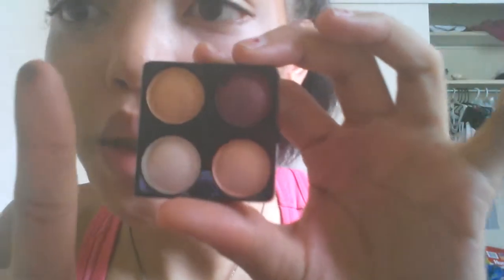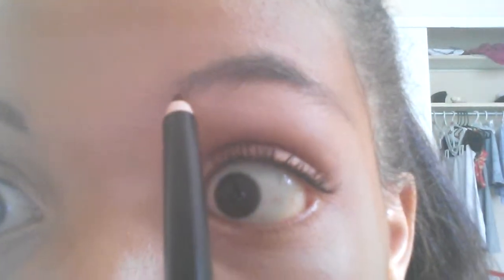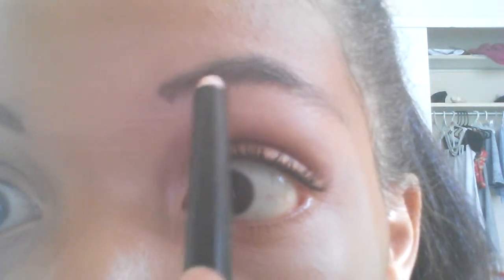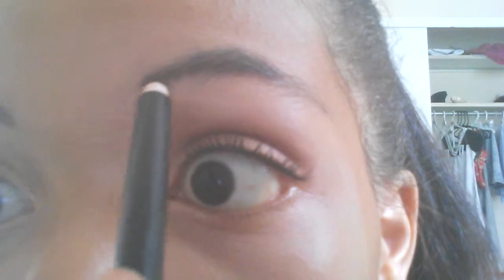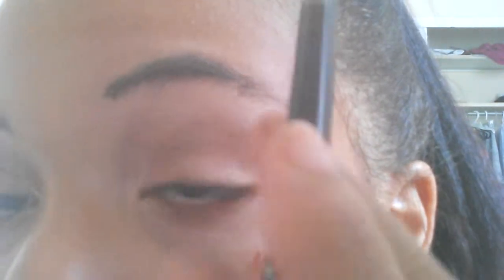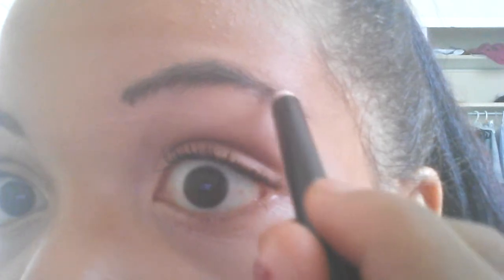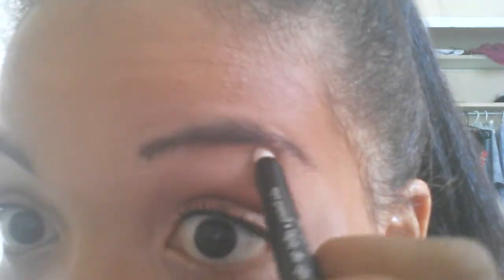Date Night Makeup Tutorial